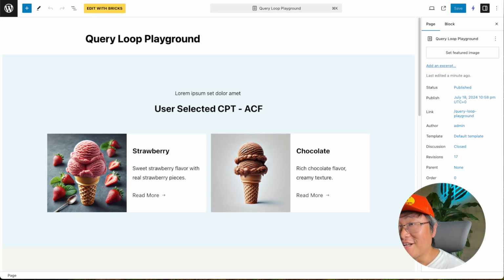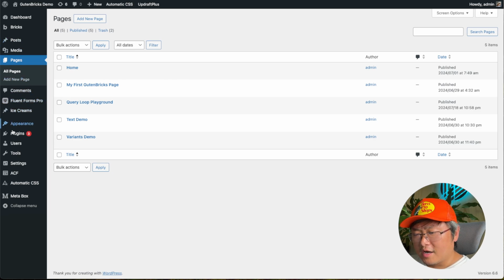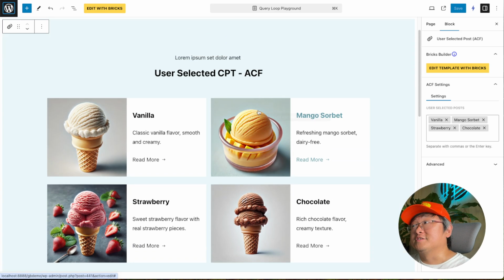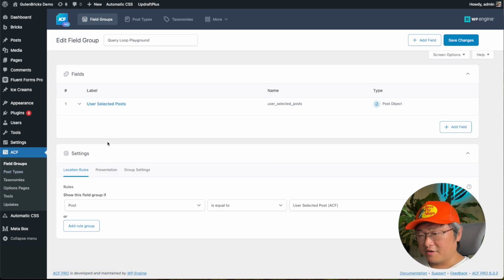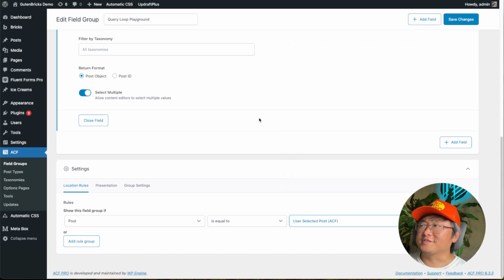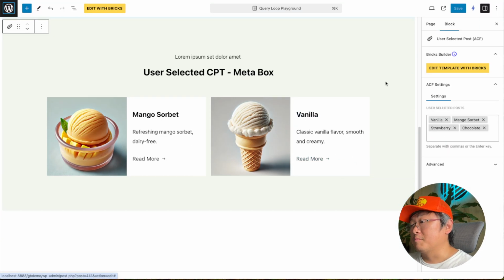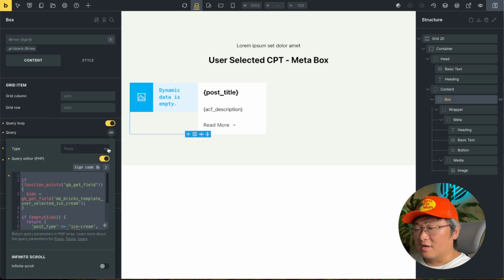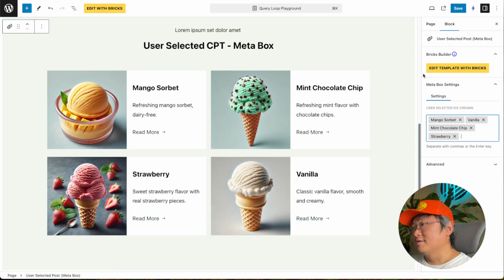GutenBricks: Create Post Selector using ACF / Meta Box fields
You can allow clients to select particular posts to be displayed inside your block.

0:00 Overview
1:00 ACF
3:36 Meta Box